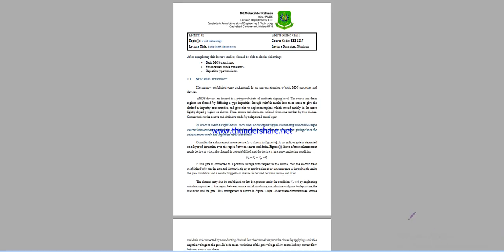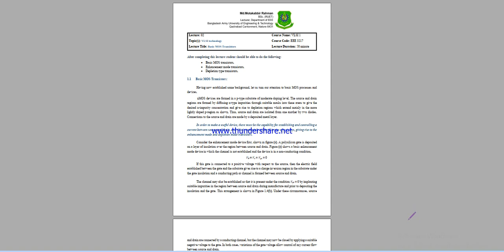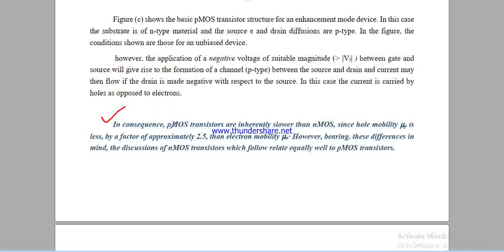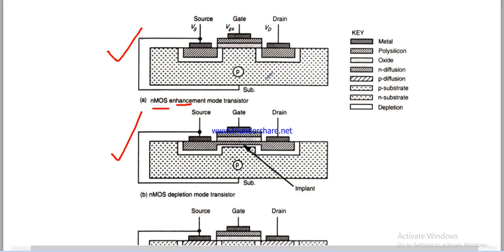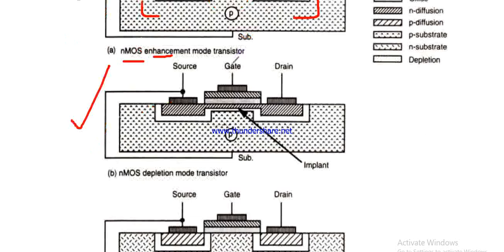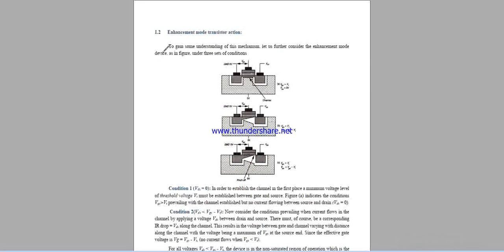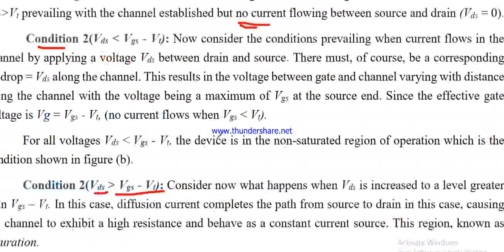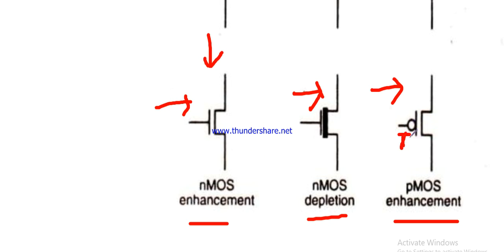VLSI - Lecture 2: Basic MOS Transistors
Course Name: VLSI 1
Course Code: EEE 3217
Topic(s): VLSI technology Lecture
Title: Basic MOS Transistors Lecture
Duration: 50 minute